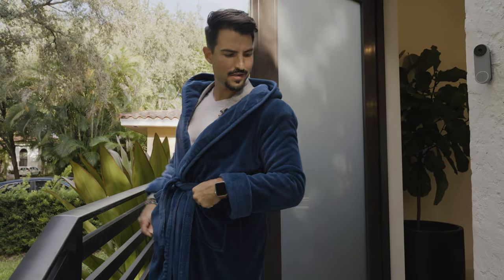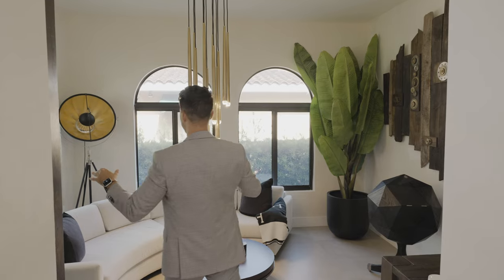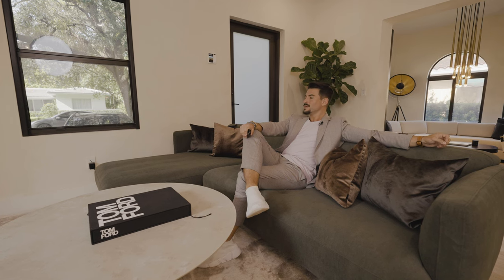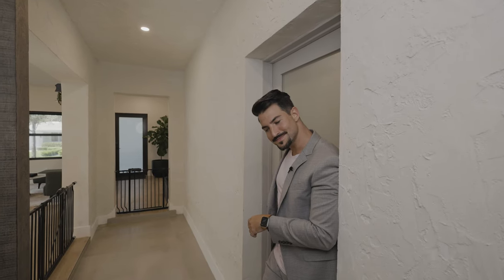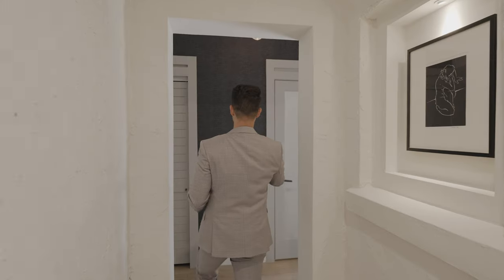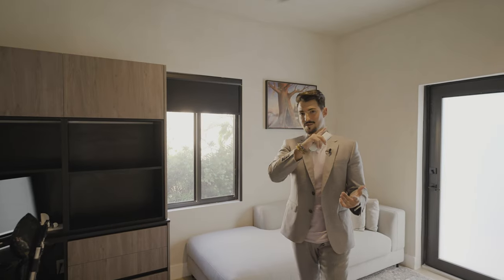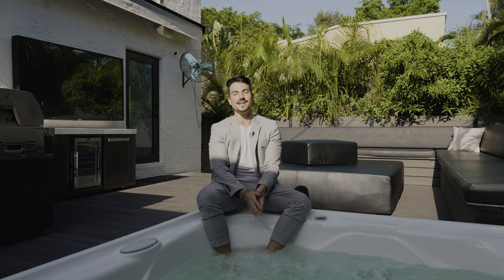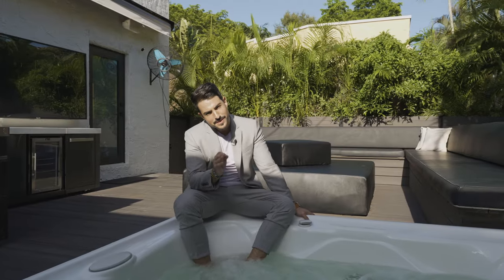INSIDE the MOST Modern Old Spanish Coral Gables Home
My new listing at 1248 Aguila Avenue in Coral Gables is the definition of don't judge a book by its Old Spanish cover. Introducing "Hotel Aguila". Subtly situated under the tree-lined streets of Gables-Granada is this opulently-remodeled Old Spanish home inspired by the modernity of the highest caliber luxury hotels. Step inside this Architectural Digest-worthy 4-bedroom smart home that features sweeping porcelain flooring, designer  kitchen, impact windows, surround sound system, all-new electrical paneling and endless bells and whistles found in only the most lavish resorts and spec homes..

Along with the private, poshly-remodeled attached studio, the entertainer's deck featuring an outdoor grill/kitchen set up and jacuzzi adds the perfect cherry on top to a home that can be the ultimate bachelor pad or the smartest Old Spanish home in Coral Gables.